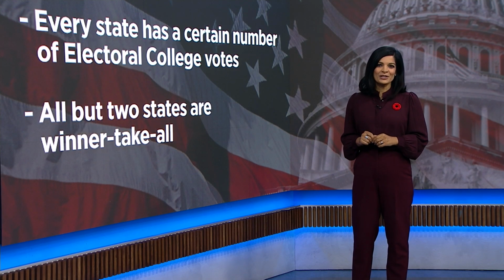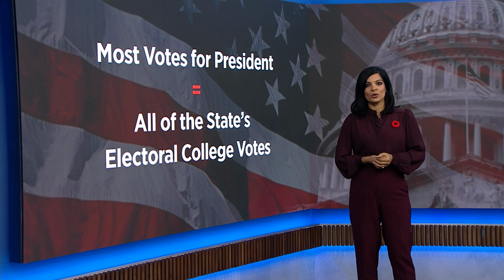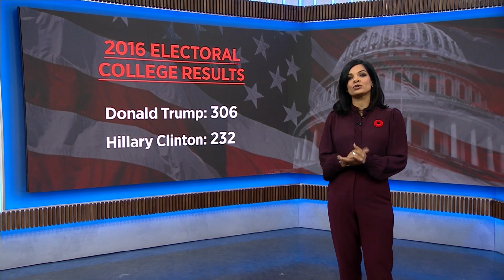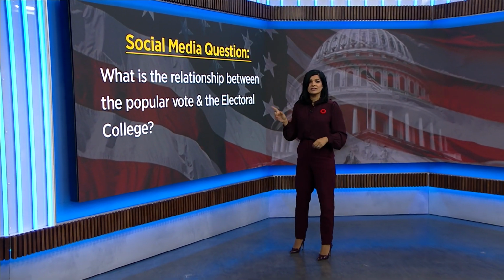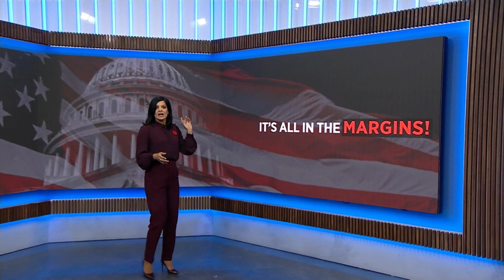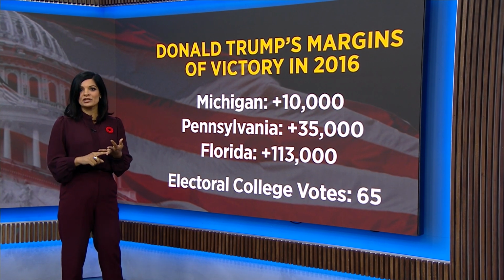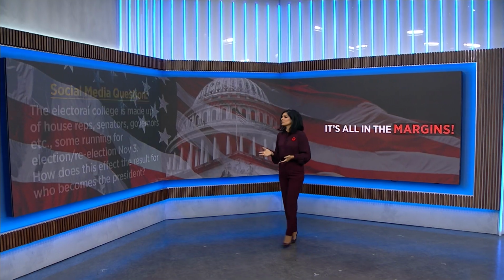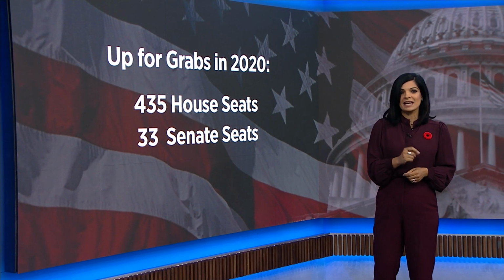How does the U.S. Electoral College work to determine the election? | Your Morning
Every state has a certain number of Electoral College votes, which go to whichever presidential candidate ‘wins’ that state.